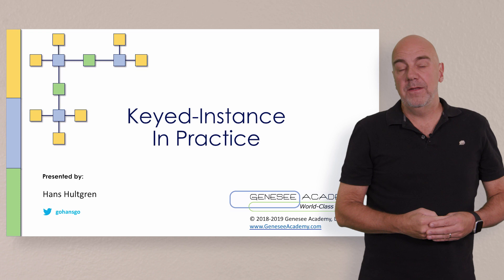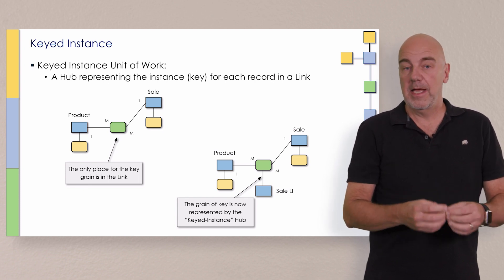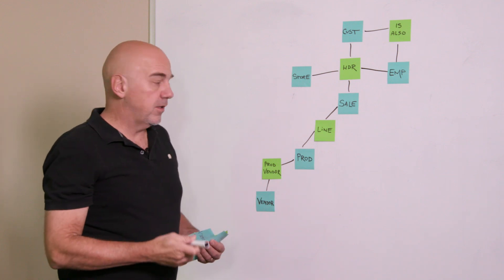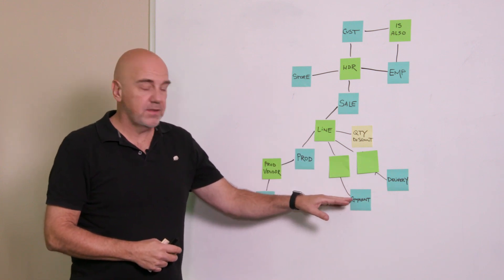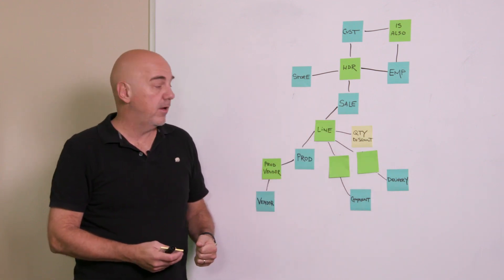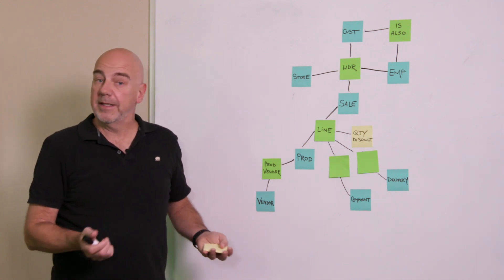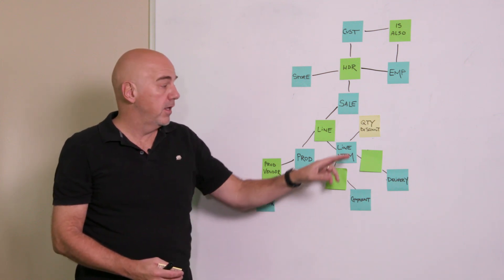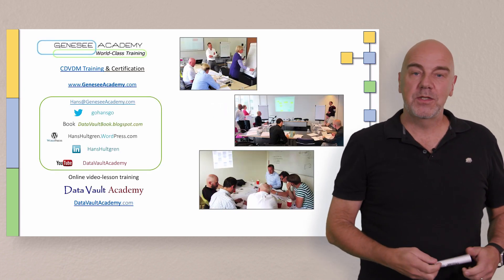Understanding Keyed-Instance in the Data Vault & Ensemble Modeling Pattern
This video goes further into the Keyed-Instance modeling guidance related to Data Vault and Ensemble Modeling. The video explains in further detail how it works, why we use it, and what happens when we don't use it.